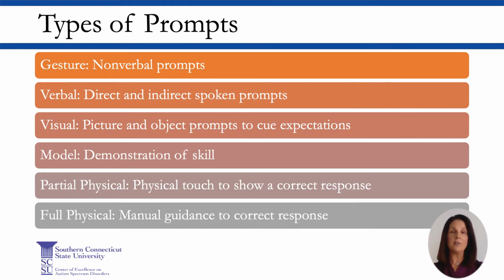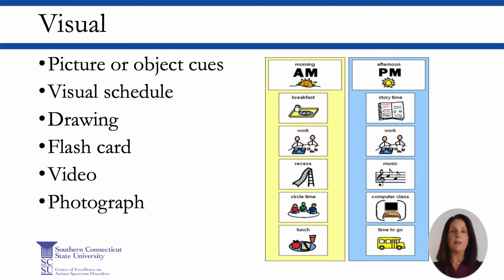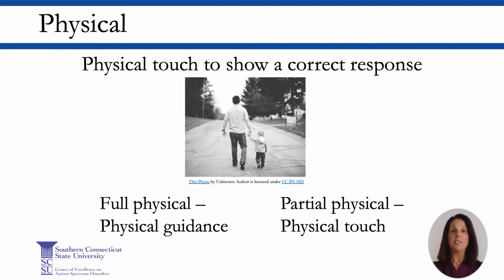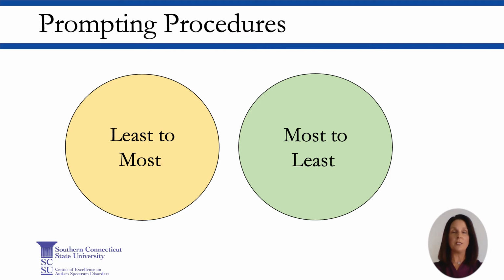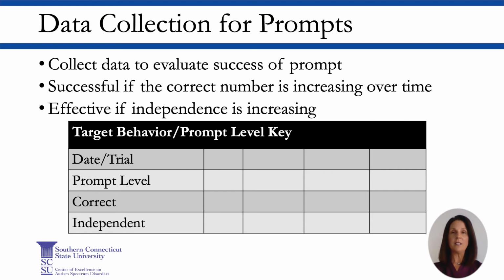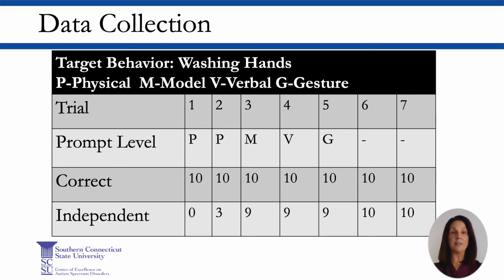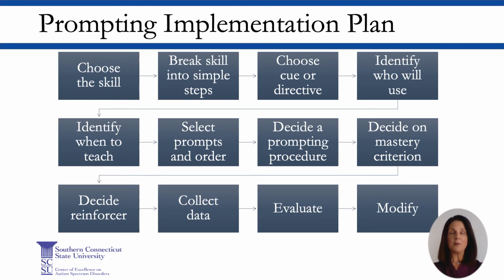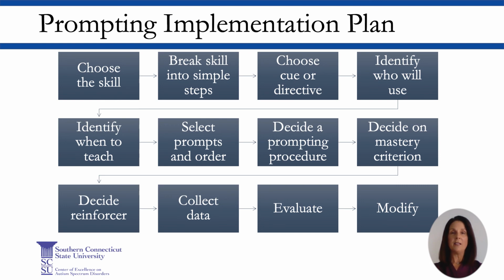8 - Prompting - SCSU ASD Center - Successful Strategies for Teaching Students with Autism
Dr. Karen Meers, Ph.D., BCBA-D, LBA-CT, will describe prompts and what they are used for, identify the prompting hierarchy and prompt procedures. Finally, she will explain how to develop an effective prompting implementation plan that you can use for your students with autism.